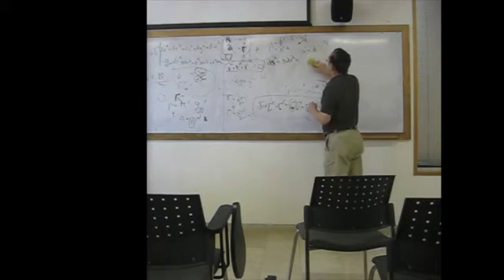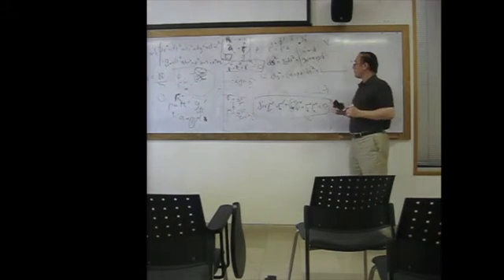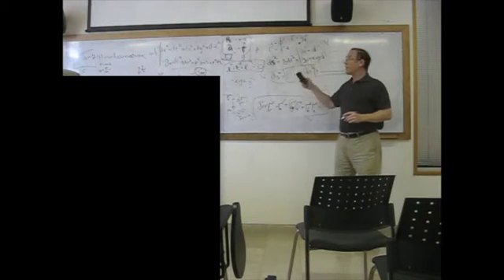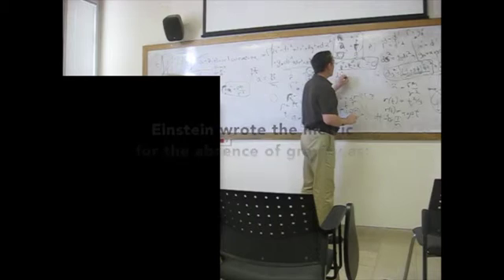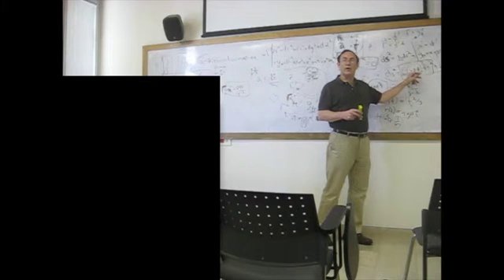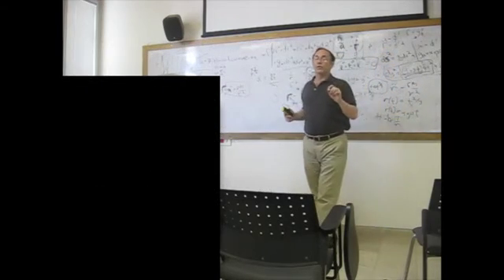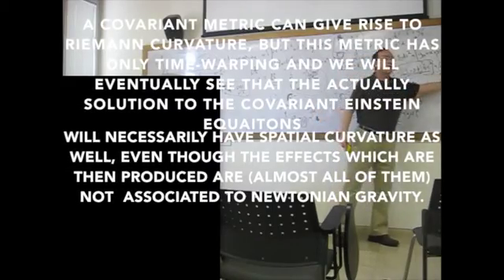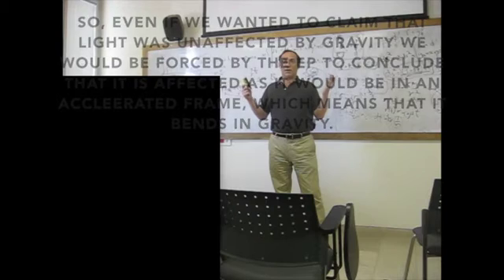Lec 10: Einstein's 'entwurf metric': deduced via Gamma rtt as underlying NnGravity,& time stretching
WAS SPLIT INTO separate videos, not yet uploaded...[Starts with Gamma rtt, and posits it is based on metric. Then we see there's a potential. Includes idea that Gamma rtt has grr in it but we set it to 1] (t2/3 calculation in metric. starts with G rtt as gtt' .  8.mostly bgu09)